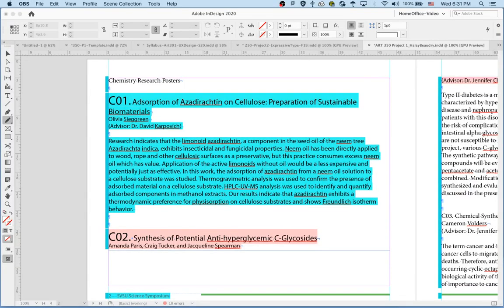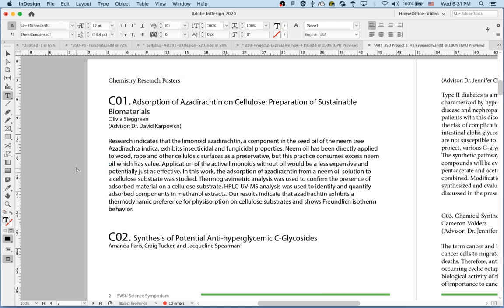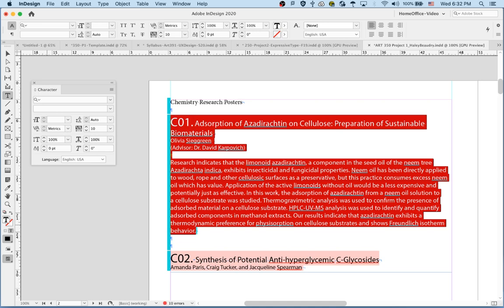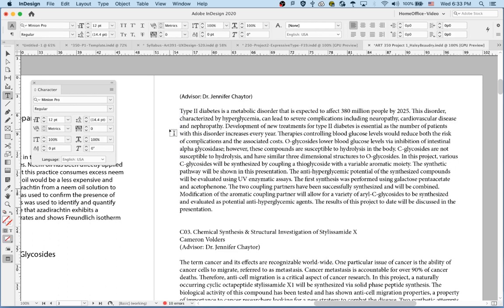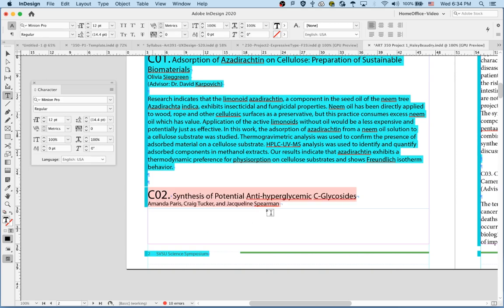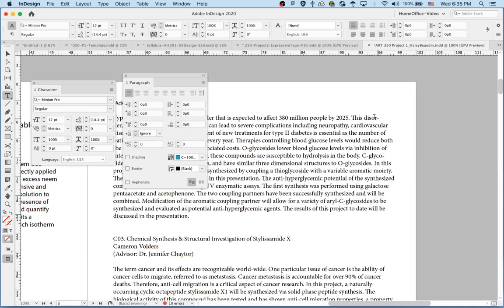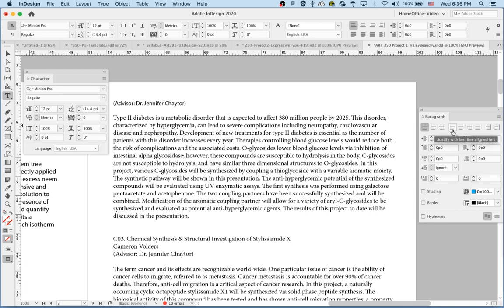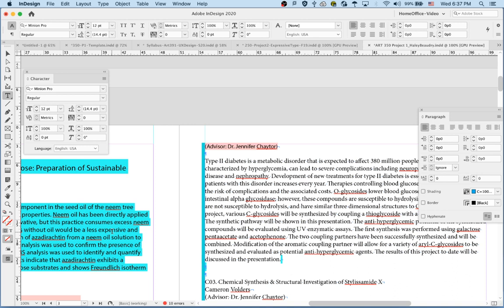What the highlighted colors mean in InDesign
InDesign (when you are in Normal mode) uses colors to indicate change or problems. This video explains what those colors are for.